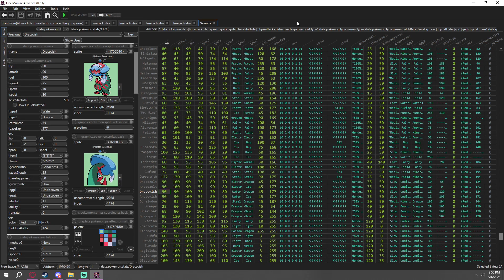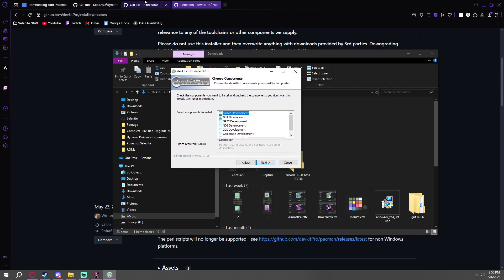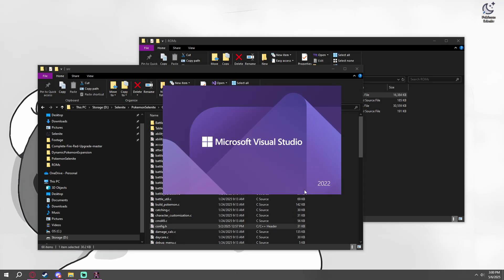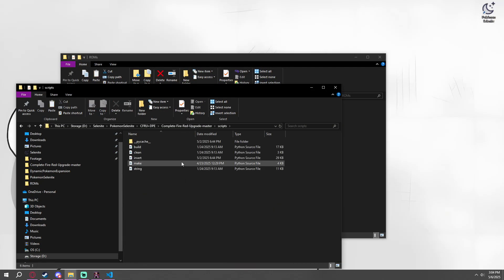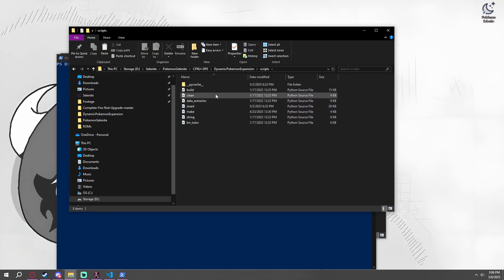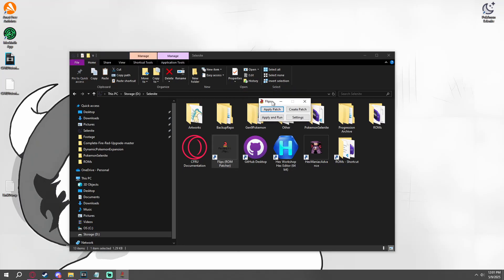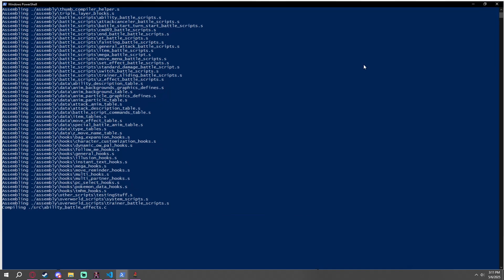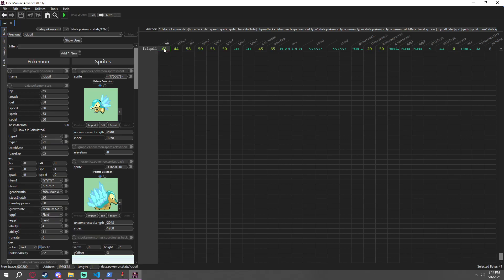How to Install Complete FireRed Upgrade and Dynamic Pokemon Expansion - RomHack Tutorials